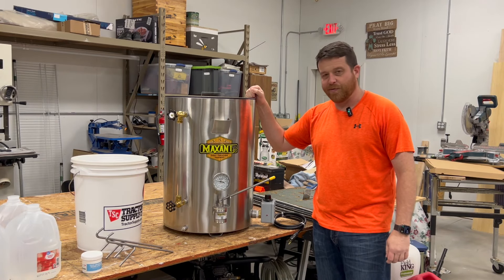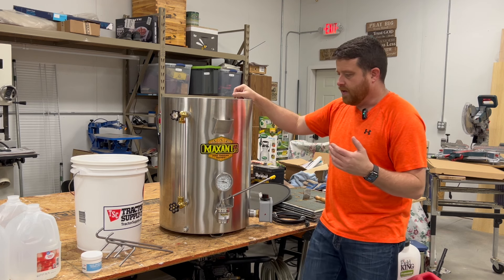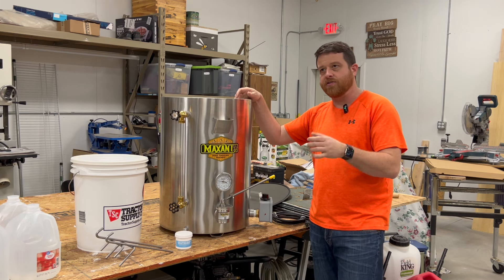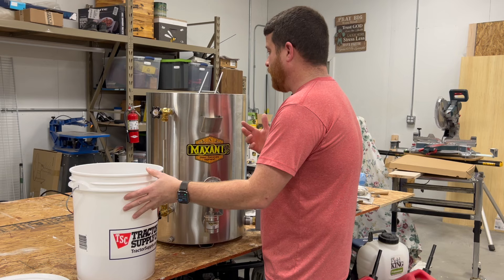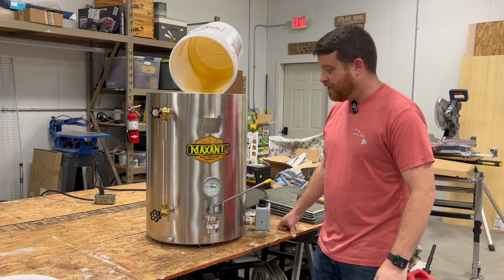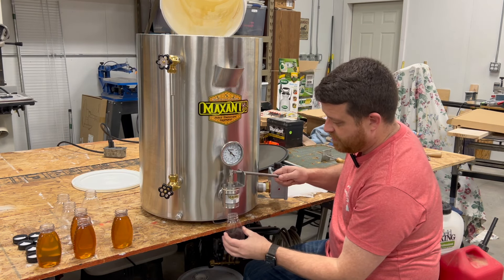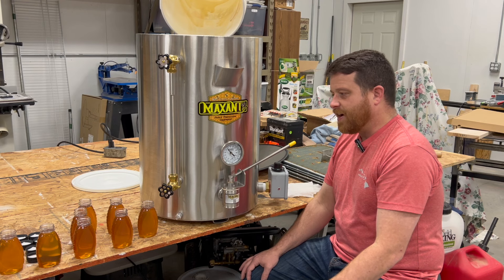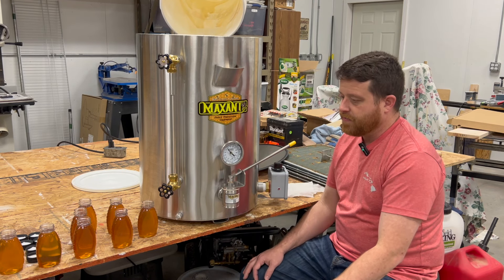REVIEW: Maxant 600 Series Heated Bottling Tank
Maxant 16 Gallon 600 Series Heated Bottling Tank